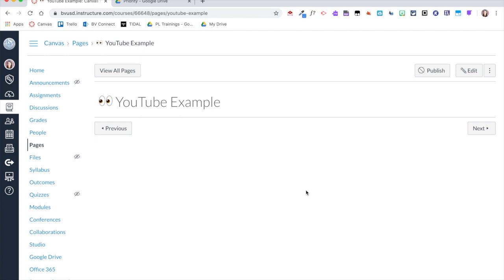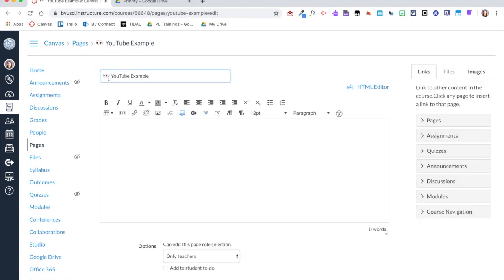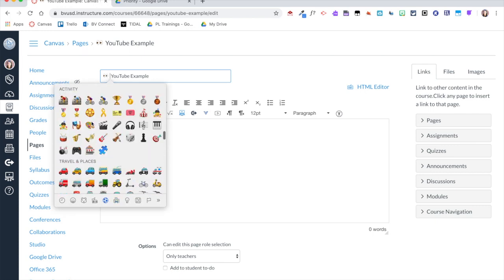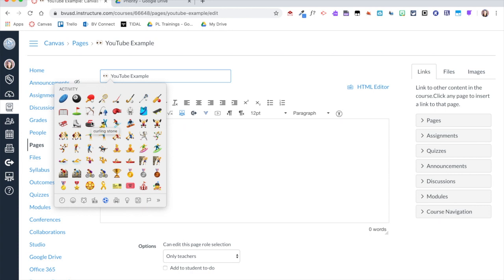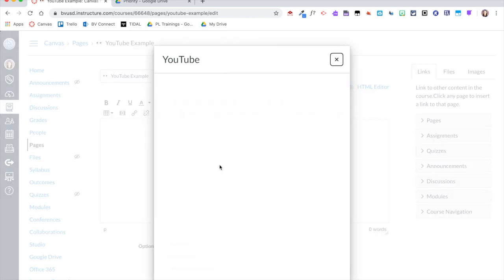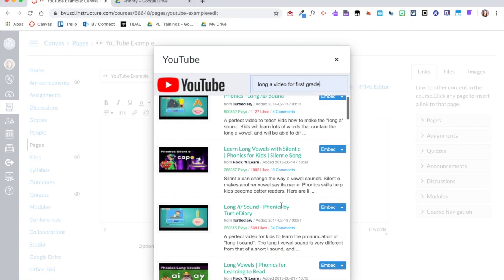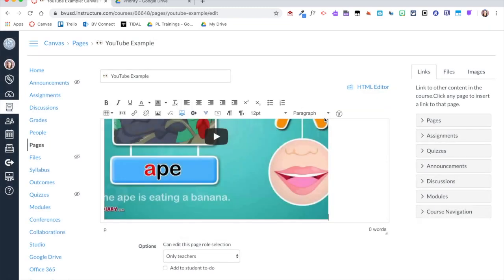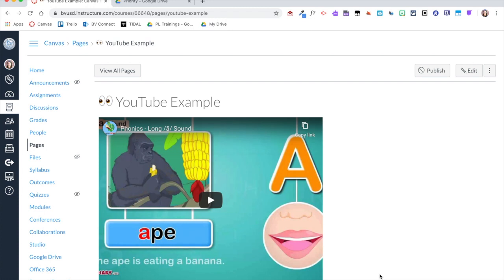Youtube AND Canvas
This video show how you can easily embed YouTube videos through the Rich Content Editor in Canvas.